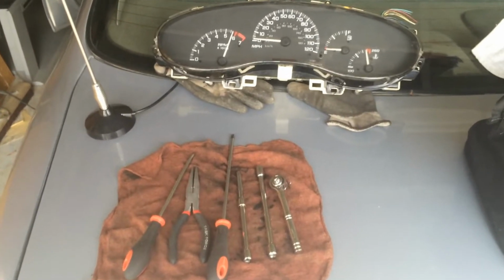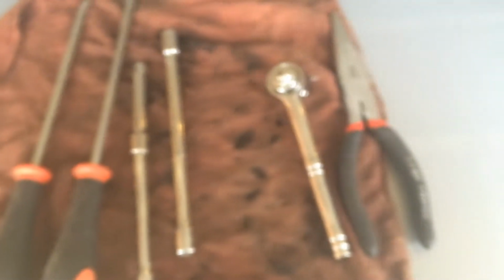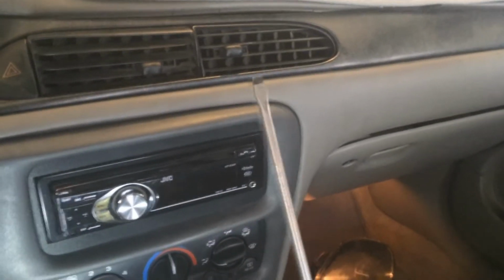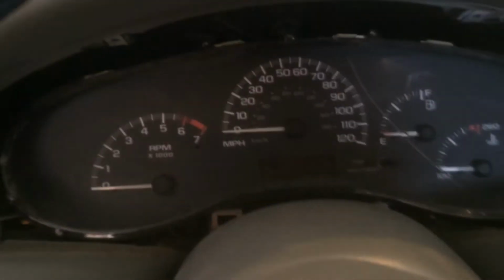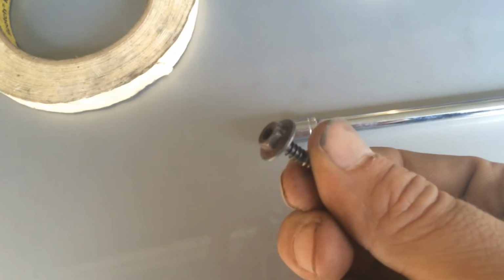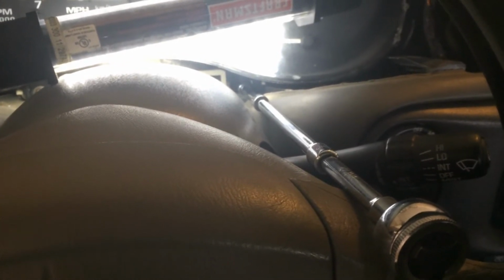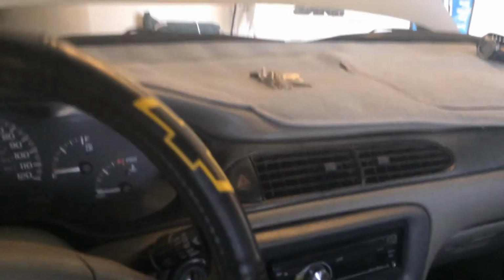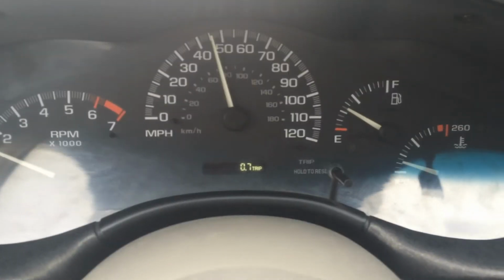How to Replace Instrument/Gauge Cluster in a 1997-2005 Chevy Malibu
Very easy to do.